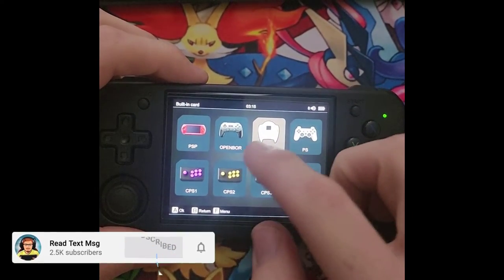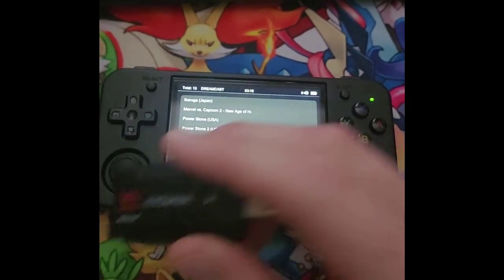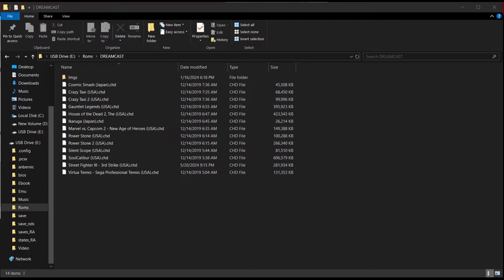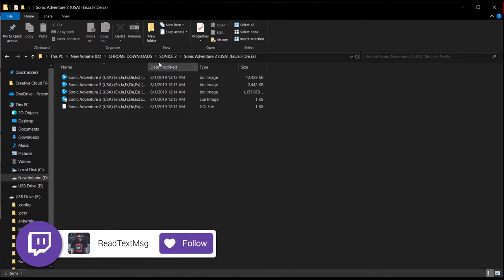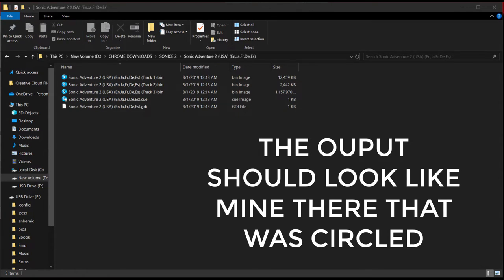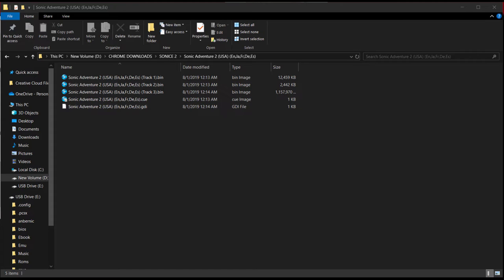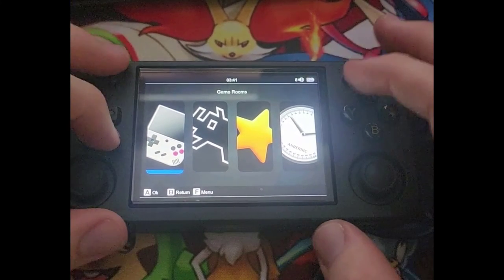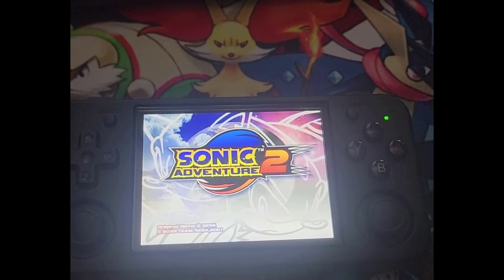HOW TO INSTALL DREAMCAST MULTI TRACK ROMS ON RG35XX H 2024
ALSO I MADE A DISCORD IF YOU WANT TO JOIN IT

AMAZON AFF. LINKS:
RG35XX Handheld Console 2024
RG35XX H Anbernic Handheld Console
R36S Retro Handheld Console
SanDisk 64GB with Adapter
Anker USB 3.0 Card Reader